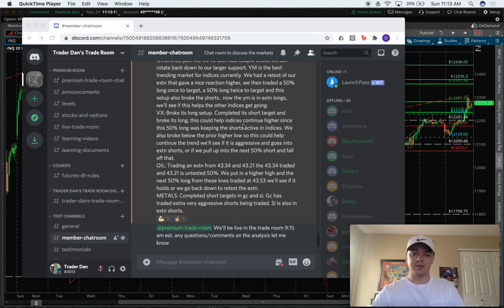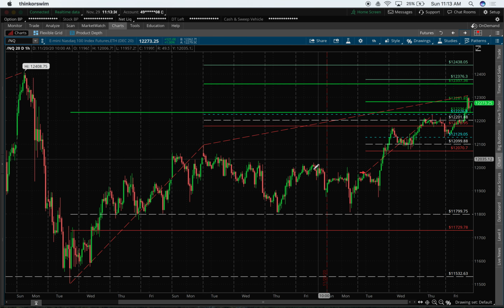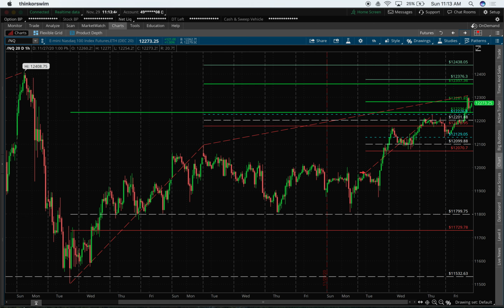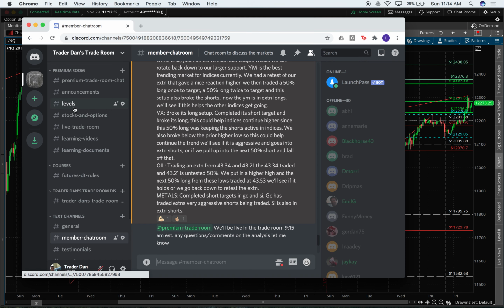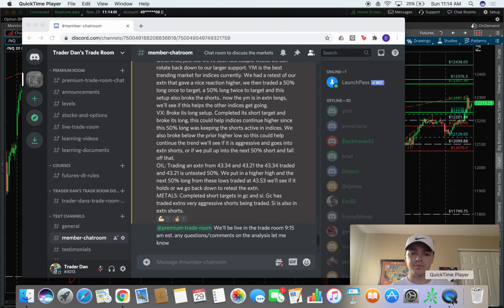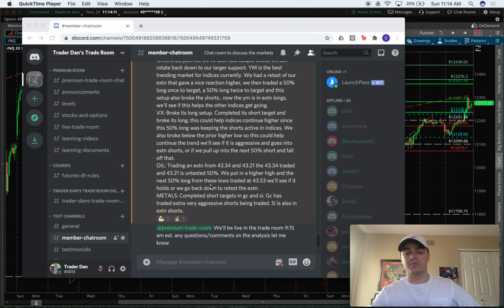What is in my premium trade room?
Hello traders, I hope you all have been well. In this video I cover my premium trade room and what is included within the room. The primary benefits I see in my room are the market analysis write-ups and levels sent directly in the room each and every morning, live sessions, and educational content. The live sessions are Tuesday/Thursday beginning at 9:15 am est. We also meet Sunday night for our review sessions at 7pm est. to help answer any questions and slow down the process of my strategies to help get everyone on the same page. In these review sessions we also look at long term investments that look like they have potential for nice returns. The educational content in my room covers my strategies that I trade and same strategies I used to become a consistently profitable trader. We have pdfs, slideshows, and trade examples in our learning documents channel and in the learning videos channel we have videos associating with the pdfs to help understand the concepts better. The best part again is being able to meet Sunday nights to answer the questions anyone has on what they've been learning. I also do one on ones with people, but I usually prefer if they join the room first that way they get a grasp of how I trade.
In my previous video covering funded trader firms I mentioned a code to get half off your first month. I also have a code from my twitter @danthetrademan. I hope this helps understand what is offered in my trade room and look forward to seeing who joins. Any questions/comments please reach out.